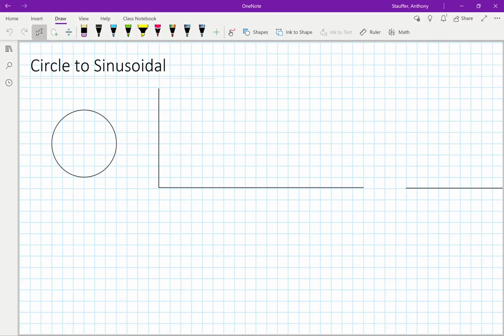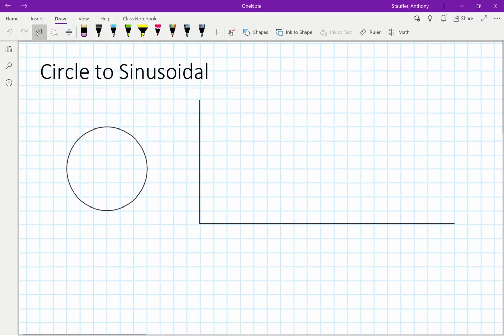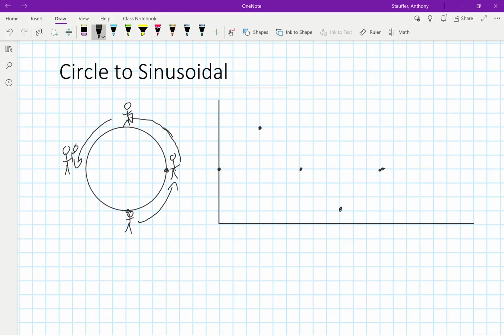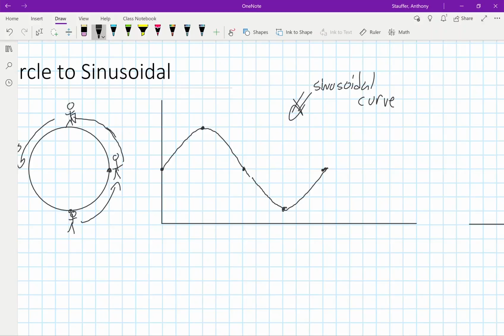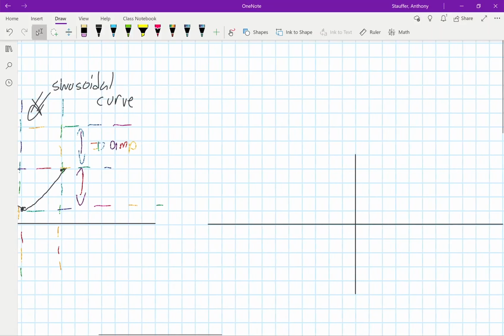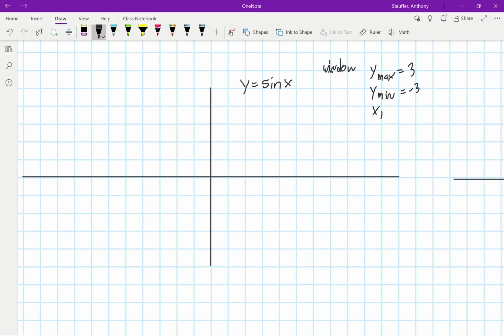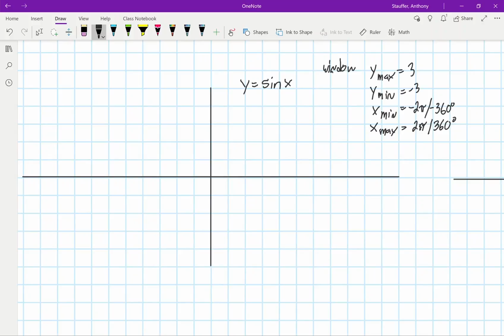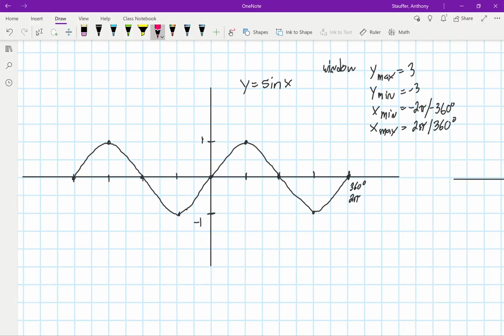5 1 Introducing the Sinusoidal graphs